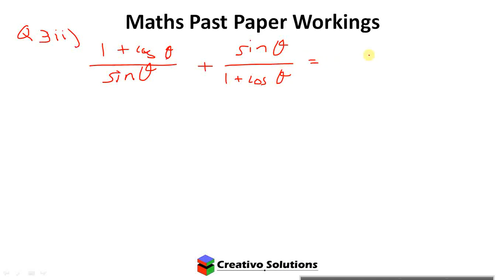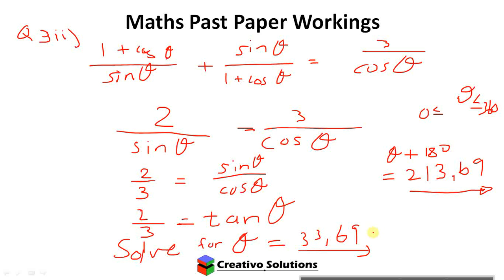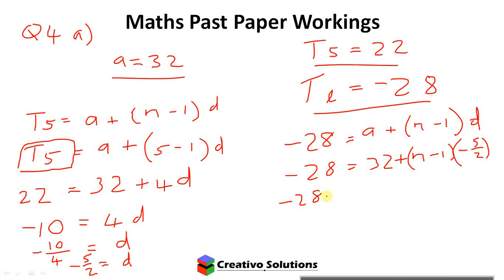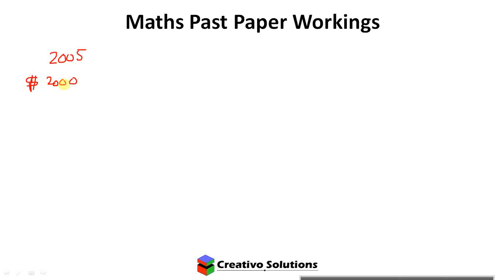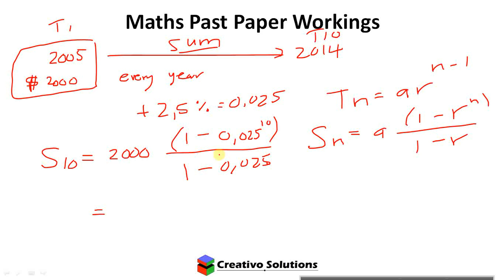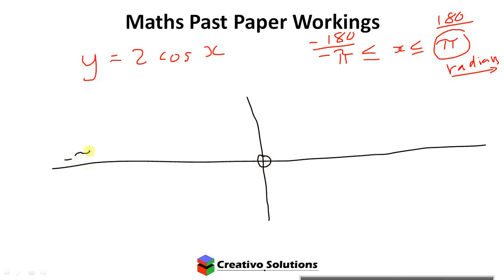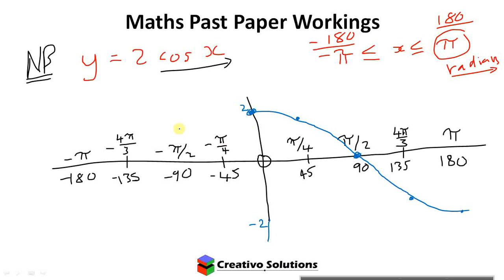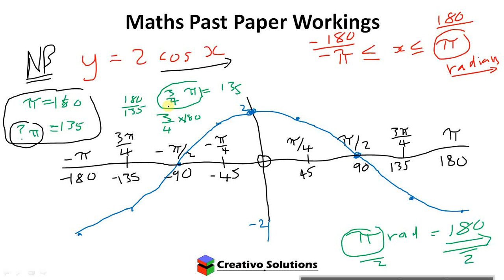Private Tutoring for the British International Distance College Maths - Pastpaper 2017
Private Tutoring for the British International Distance College Maths - Pastpaper 2017 assistance. Live recording from the Private Tutoring for the British International Distance College Maths Lesson. We discuss and explain maths theory relating to the Maths Pastpaper 2017.